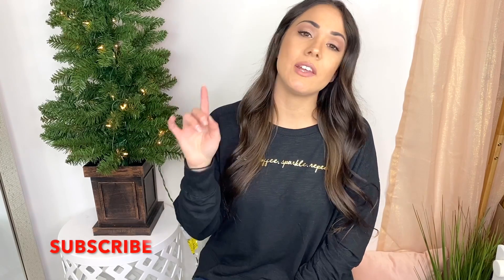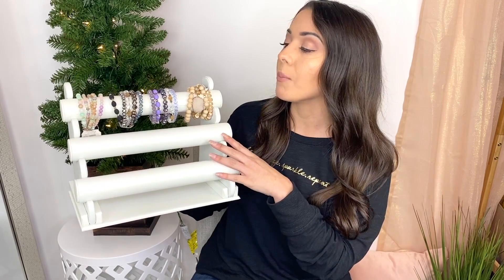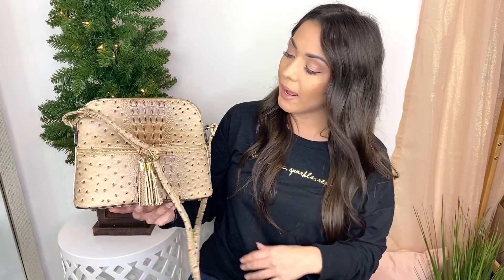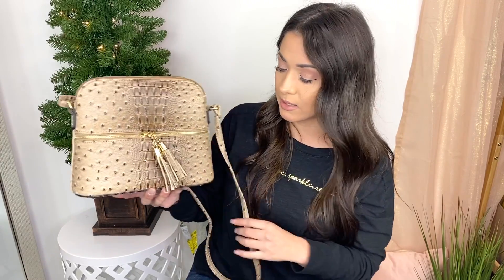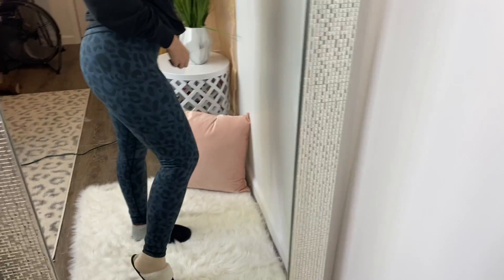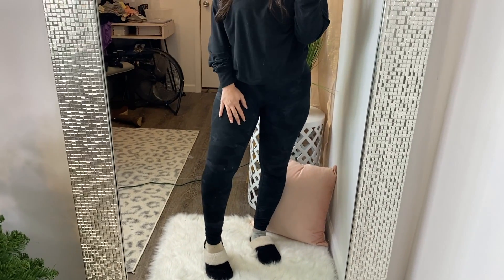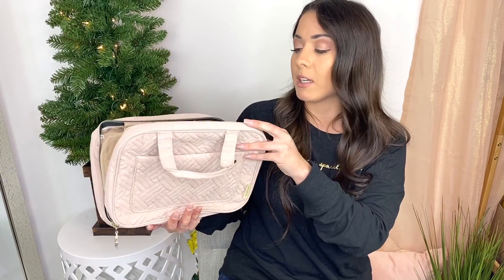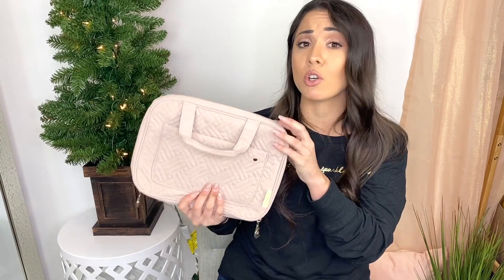AMAZON FAVORITE FINDS | MUST HAVES 2019 | Valerie Montes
Hey everyone! In this video I’m showing you some of my current favorite amazon finds. All of the items mentioned in this video are a great price and great quality as well. I hope you enjoy my video and stick around for future videos to come. Keep in mind all of these items could also be great gifts for this holiday season. ;)

HAPPY HOLIDAYS XOXO

Products Mentioned:

3 - Tier Bracelet/Watch Holder
Crossbody bag
Hair bands (pk of 6)
Dark Camo Active wear
Dark Leopard Active wear
Travel Jewelry organizer
Toiletry Travel bag
Leopard print cardigan
Makeup brush set
Mint cell phone case
Leopard cell phone case
Floral Wall decals

This video is not sponsored and these opinions are completely my own. As always, thank you for the support!